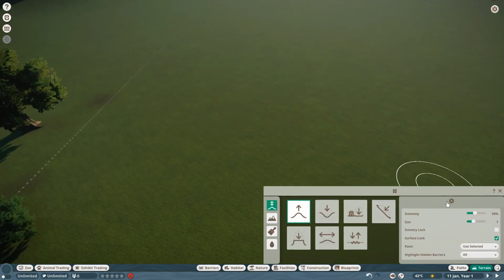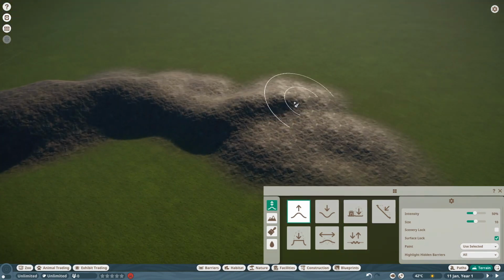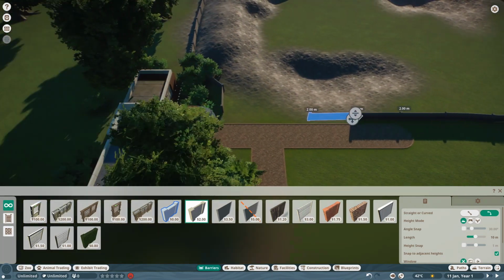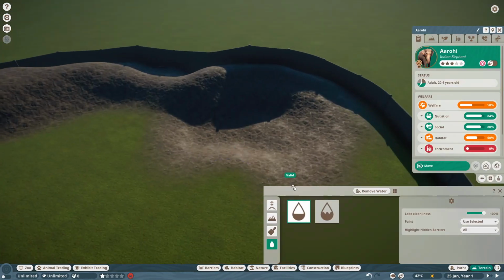Planet Zoo | Indian Elephant Habitat Speed Build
Hi, this is the speed build of a tropical habitat suitable for Indian Elephants in Planet Zoo. The habitat features tropical asian vegetation, a big shelter building and water areas.
P.S: did you know that elephants and manatees are related?